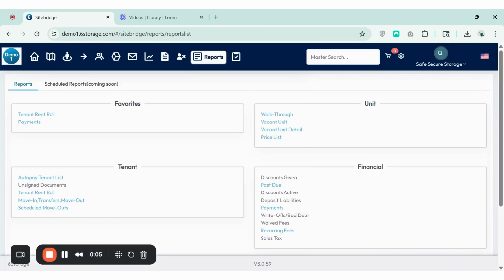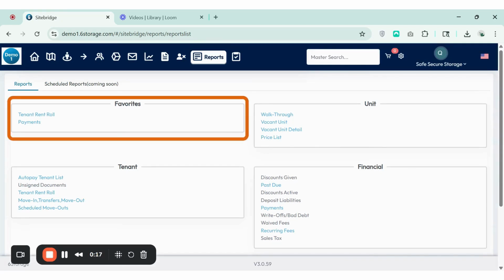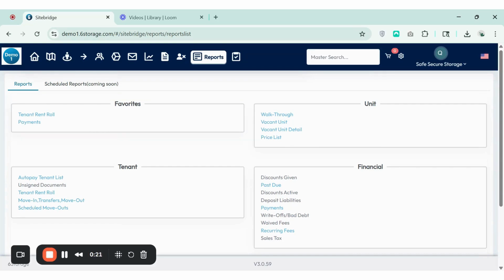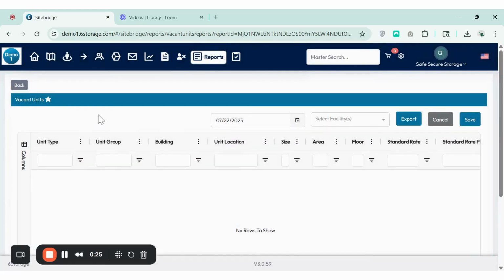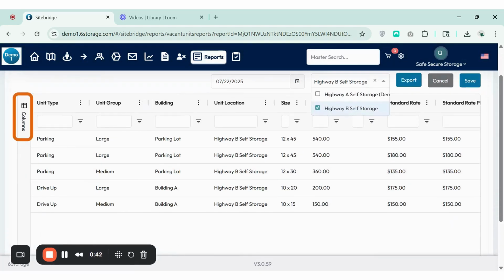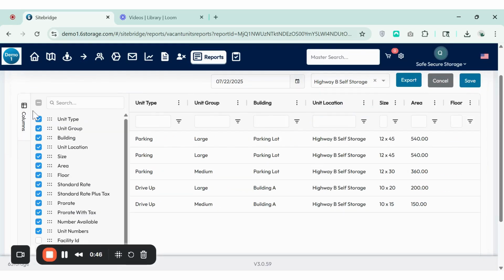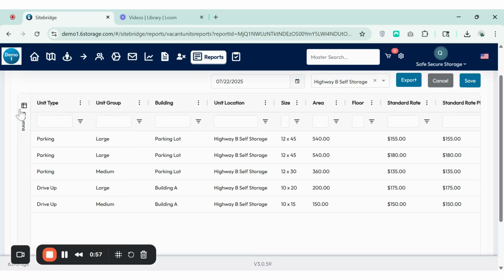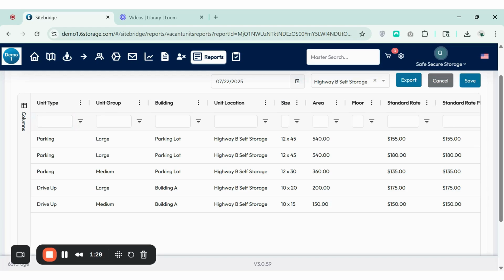How To View Your Reports With V3 6Storage Software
In this video, we walk you through how to view and analyze your reports in 6Storage Software. Reporting is essential for understanding your facility’s performance, tracking revenue, monitoring occupancy, and making informed business decisions.

This step-by-step tutorial will show you how to navigate the Reports section and access the data you need quickly and efficiently.

Whether you're a facility owner, manager, or administrator, mastering the reporting tools in 6Storage will help you stay organized, improve profitability, and maintain full visibility into your operations.